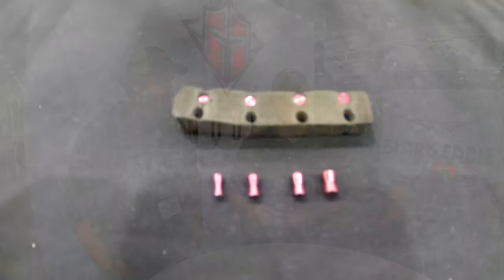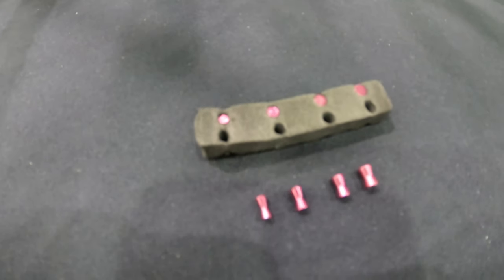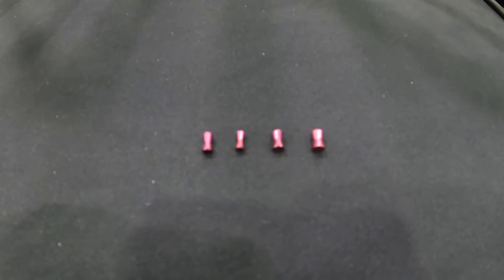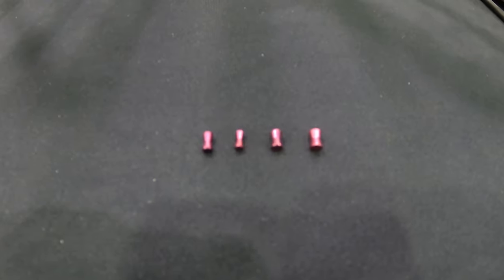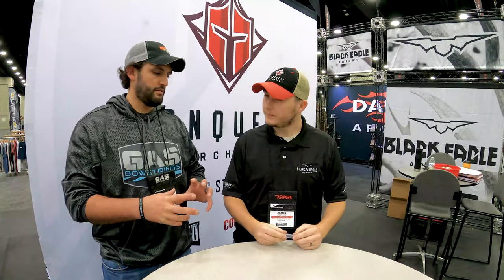Conquest Archery's In Time System with Jimmy Lutz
today we are at the 2022 Archery Trade Association show (ATA show) featuring Jimmy Lutz as he talks about the the new product from Conquest archery. The new In Time System allows archers to micro adjust their bow's timing by adding small spacing blocks between the cables on their bows. These spacing blocks are ideal for archers that need to shorten one of their cable by LESS than a half twist.

this channel is made for archers looking to become self sufficient in all aspects of the sport. we will be reviewing how to set up archery equipment in the most efficient way possible. We'll also be diving into some hunting videos, buying guides, and archery product reviews, along with some fun expedition shooting and miscellaneous videos. thank for joining the crew and welcome to Self Sufficient Archery!